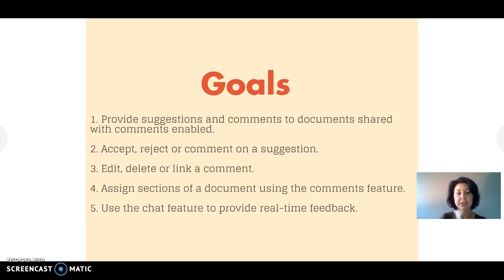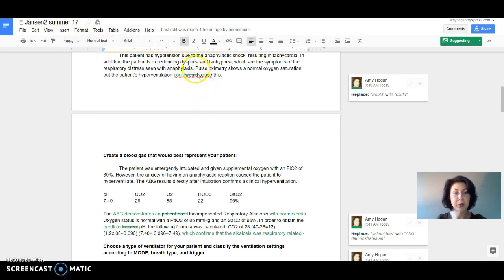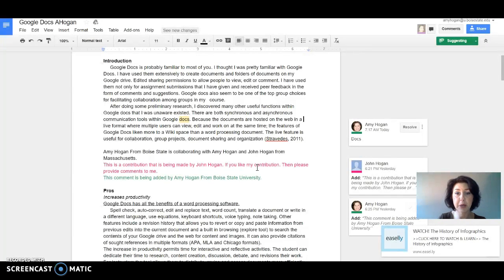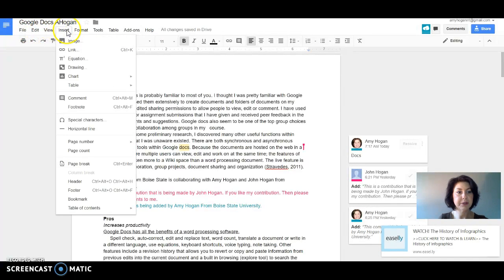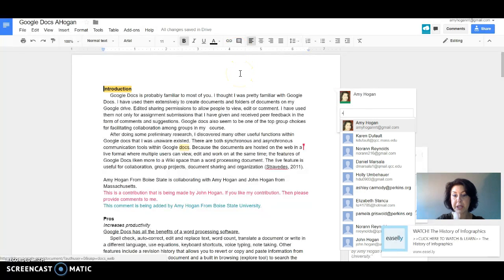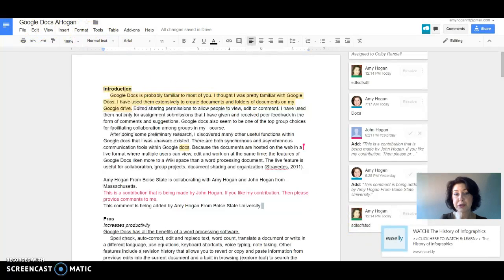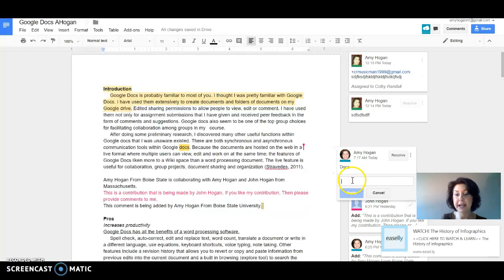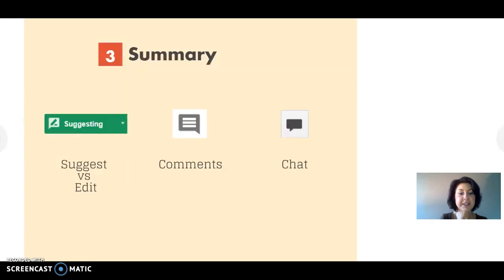Google Docs Video Tutorial suggestions and comments EDTECH 522